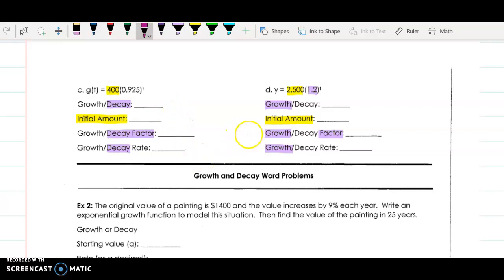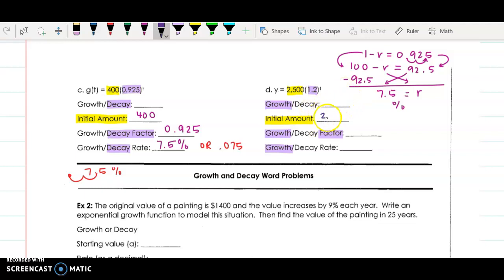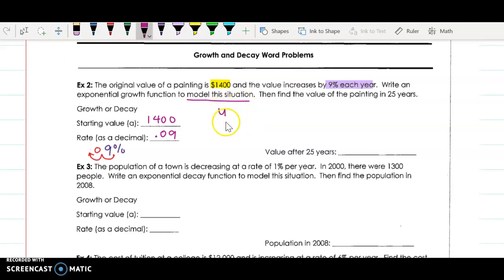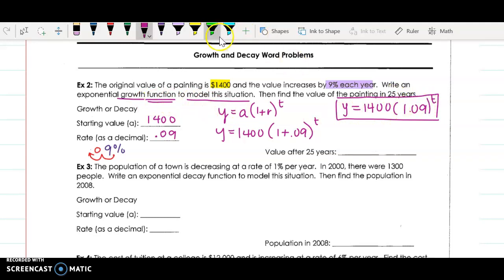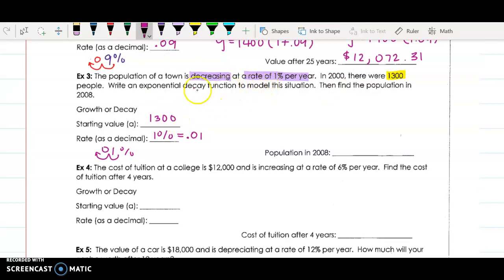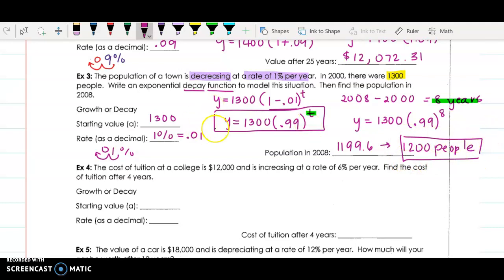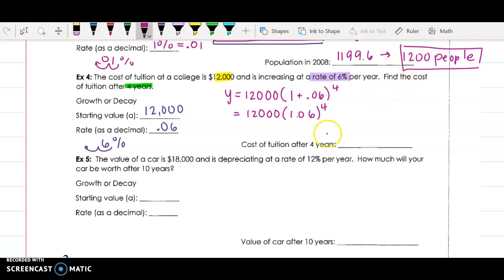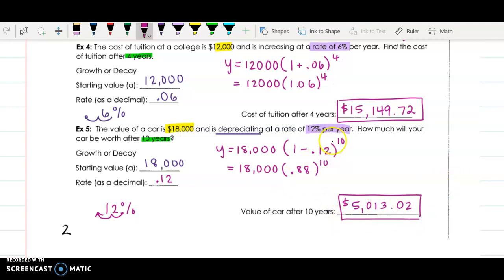Applications of Exponential Functions Part 2